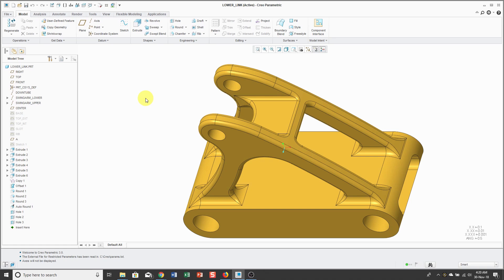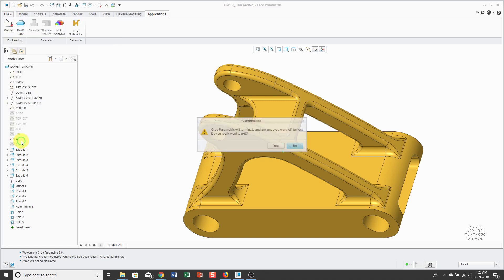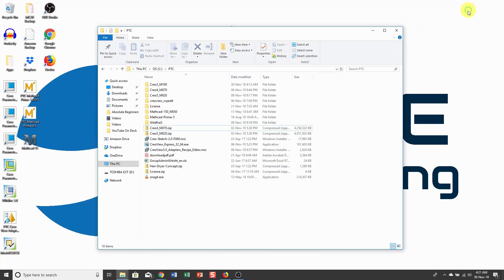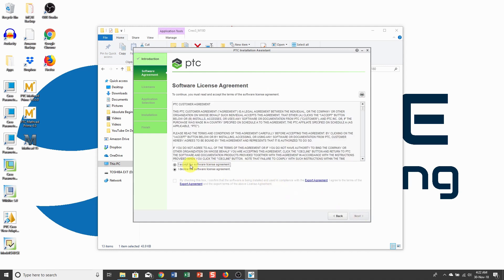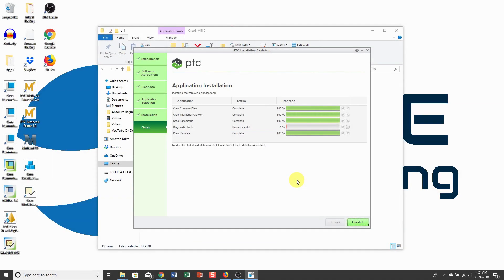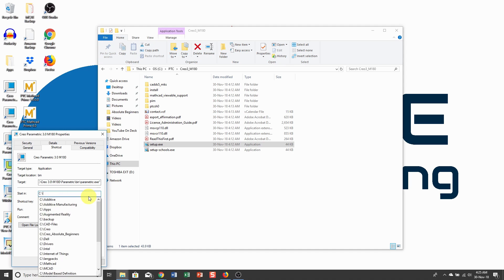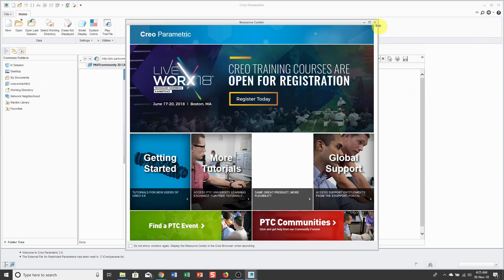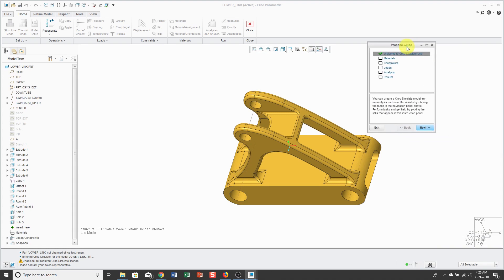Creo Simulate Lite Installation - Creo Parametric Tutorial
This Creo Parametric tutorial video shows you how to install Creo Simulate Lite while performing a build code update of Creo Parametric (although both actions can be performed independently).

Creo Simulate Lite comes with every license of Creo Parametric and provides users with the ability to perform basic static analyses of parts and assemblies.

Thanks,
Dave